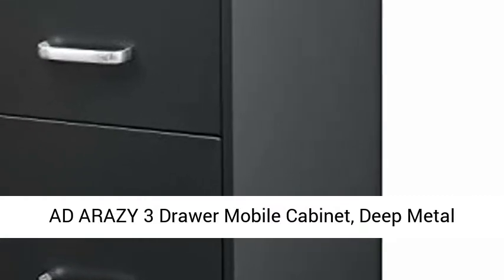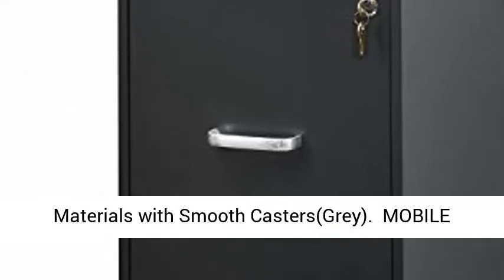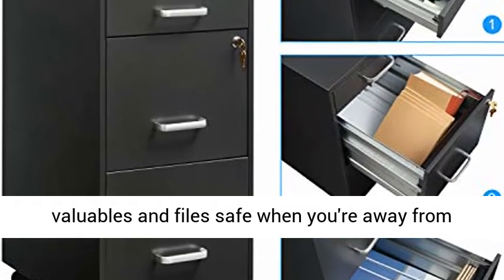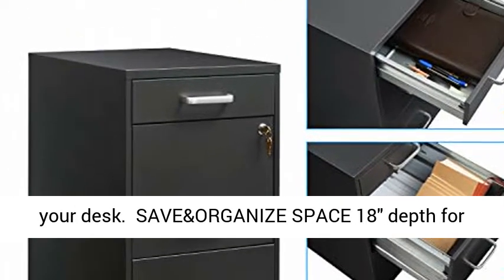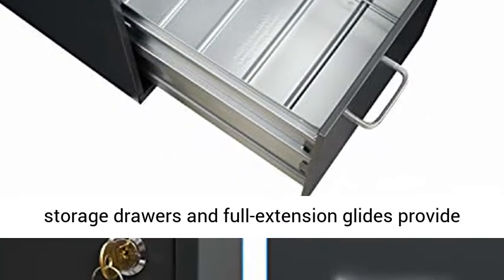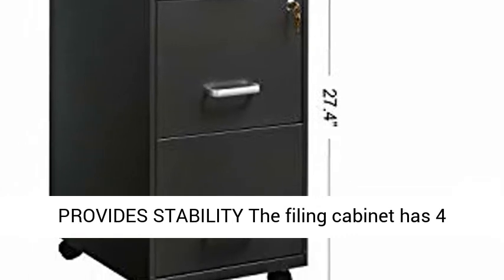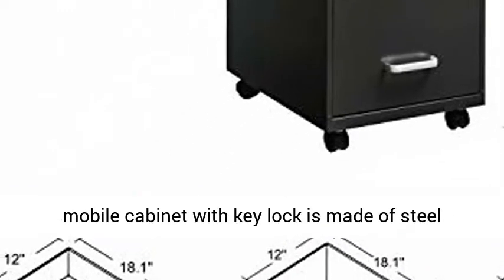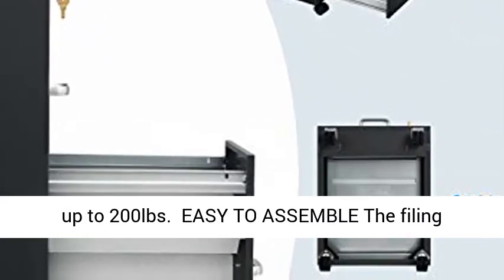AD ARAZY 3 Drawer Mobile Cabinet, Deep Metal Filing Cabinet with Lock Review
AD ARAZY 3 Drawer Mobile Cabinet, Deep Metal Filing Cabinet with Lock, Made by Thick Metal Materials with Smooth Casters(Grey)

【MOBILE CABINET WITH KEY LOCK】 Interlock system with two keys secures three drawers, will keep your valuables and files safe when you're away from your desk.
【SAVE&ORGANIZE SPACE】18" depth for an easy fit in your office configuration, 3 storage drawers and full-extension glides provide easy access to all folders.
【SCIENTIFIC DESIGN PROVIDES STABILITY】The filing cabinet has 4 casters, 4 basic wheels to ensure it can move smoothly.
【DURABLE FOR LONGER LIFE】: Our mobile cabinet with key lock is made of steel construction for long lasting durability and bears up to 200lbs.
【EASY TO ASSEMBLE】The filing cabinet can be used only by installing casters, which is simple and convenient. Overall Dimension: 14.2” W x 18.1” D x 27.4” H.